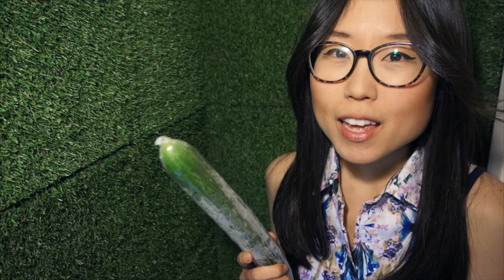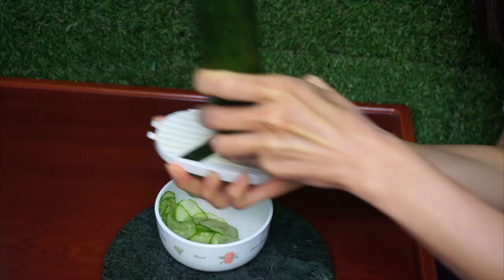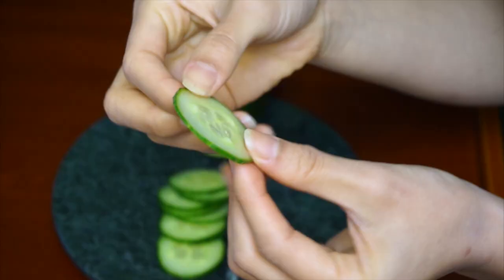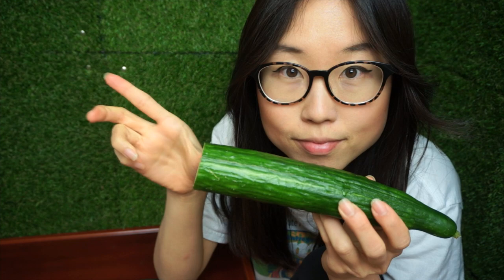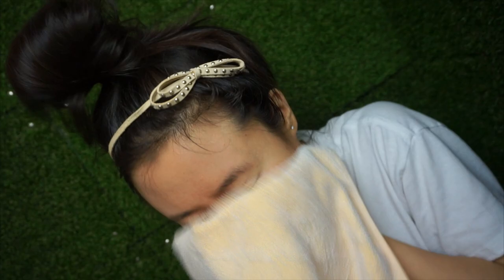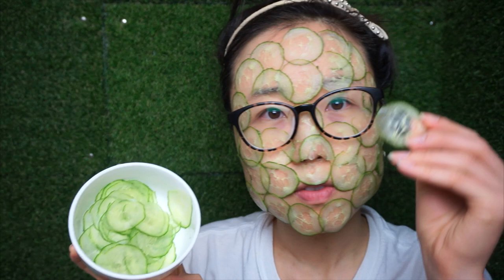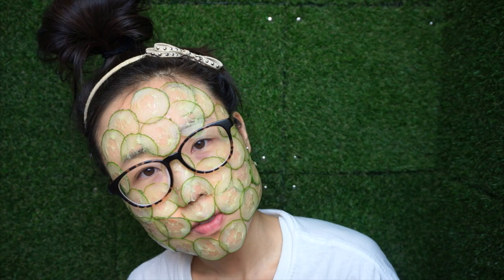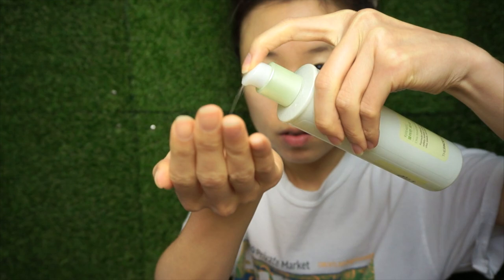DIY Cucumber Face Mask for Lightening Skin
Hello beloved viewers! Today I’m showing you one of my simple homemade facial masks using only one ingredient: a cucumber! Cucumbers are known to lighten skin and have soothing effects. When you put them on your eyes, they reduce dark circles and puffiness. Killing two birds with one stone? More like healing two issues with one veggie! Woohoo!